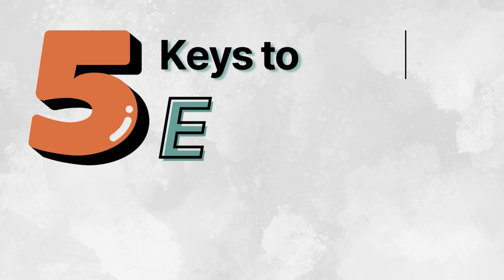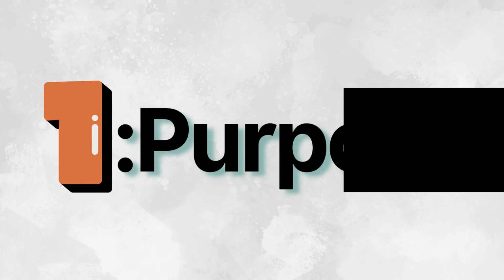5 Keys to Effective Assessment: How Teachers Can Make the Most of Grading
Grading papers, projects, and assignments is a major responsibility for teachers, but what is the point? Asking WHY, in other words, assessing the “PURPOSE” of assessment is the first of five key elements which define effective assessment. Testing is most commonly thought of as the summative assessment of what students have learned at the end of a unit. Educators should also consider formative assessment which can check the progress of students throughout the learning process and gauge progress as well as areas of weakness that need to be addressed. Diagnostic assessment, or pre-assessment, to help understand the base-knowledge that your students already have before instruction begins can prove to be extremely valuable as a teacher. WThe second key to using assessment effectively is to ask yourself WHAT it is that you are trying to assess. Clearly defining the TARGET is essential, not only for effective teaching but also for meaningful assessment. Targets typically consider standards, or the content that students are tasked with learning. However, it is important to remember that knowledge is surface level. When considering Bloom’s Taxonomy, we remember that memory is very basic compared to some of the higher-levels of thinking like analysis and creation. Even beyond that, you may consider using assessment to understand other aspects of your student’s learning experience. For example, you may want to gauge your class’s feelings and attitudes about math. Once you have established the purpose and target of your assessment (in other words, the “why?” and “what?”) you are ready to ask yourself, HOW?. There are several FORMATs of assessment to choose from. Each of these styles or approaches to assessment come with their pros and cons and the best one for any given classroom situation really depends on why and what you’re testing. Selected response is the most stereotypical form of testing that tends to come to people’s minds. These include multiple choice, true/false, and matching activities. They can be good if you want to test your student's memory recall of a lot of information, but are strongly cemented in lower levels of thinking.  The third and most dynamic format for assessment is performance based assessment. This can include interview conferences, presentations, projects, and portfolios. The possibilities for performance-based assessment are endless and they give students an opportunity to showcase what they know in an in depth and dynamic way. The fourth key to effective assessment is FEEDBACK. Getting grades back can be a nerve wracking experience for many students, but this is usually when feedback is not being used to its full potential. Feedback should, at its core, be a learning experience and opportunity for growth and continued learning. Effective feedback is timely, specific, and directly linked to the targets which were being assessed. As a teacher, this is your opportunity to offer students advice for a better learning experience in the future. For example, if a student turns in an essay with copious spelling errors (and correct spelling was one of the targets being assessed), feedback is an opportunity to give the student advice about using a peer-reviewer or referencing a dictionary. By offering specific, goal related information that is not too overwhelming, this student can now get more out of their essay-writing experience. Beyond student growth, reviewing assessment is also an opportunity for you to grow as an educator. If there is a common misunderstanding in a certain area, you may have to change the way you teach that topic! The final and most commonly overlooked key to effective assessment is INVOLVEMENT. Ideal assessment encourages students to be actively involved in their learning process. Think about how your students can take ownership of their assessment by inviting them to be active participants beyond just taking the test. If it is a more traditional exam, students can help to write the questions. Assessment can be a great opportunity to partner with your students in creating goals for their learning experience.

⏰ TIME STAMPS ⏰
00:00 Introduction
00:35 Purpose
02:41 Target
04:48 Format
08:17  Feedback
10:49 Involvement
12:22 Conclusion

👨🏻‍🏫 About Me 👨🏻‍🏫
Hi, my name is Dr. Dave Pratt! My passion is helping teachers make a difference in their students' lives. I started this channel to equip fellow educators to become more effective and efficient in teaching, use data to inform their teaching, and build positive and impactful relationships. I am an education professor, researcher, presenter, and consultant who specializes in the areas of technology integration, assessment, Social-Emotional Learning (SEL), and educational psychology.